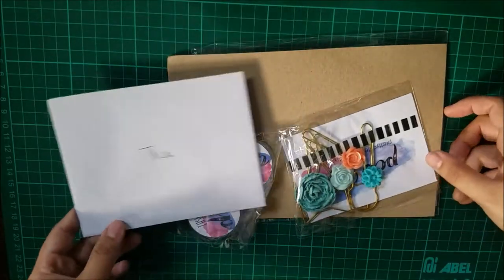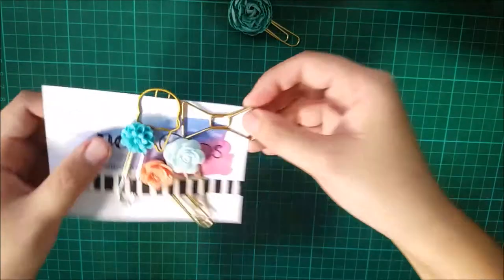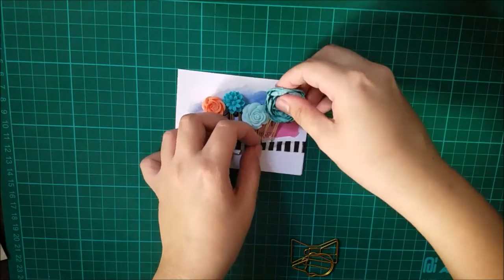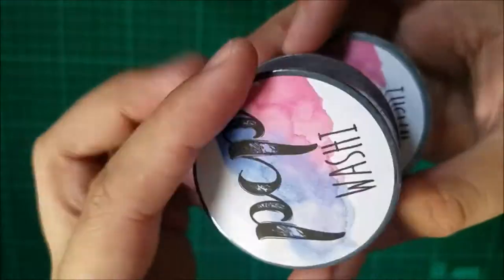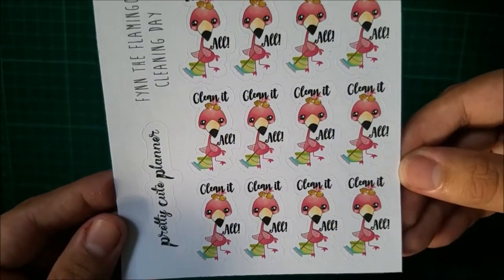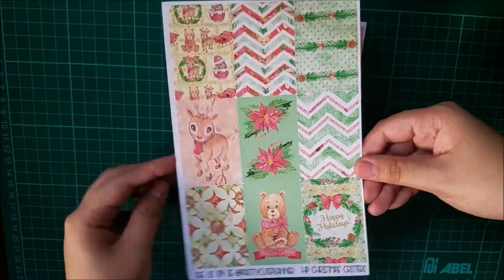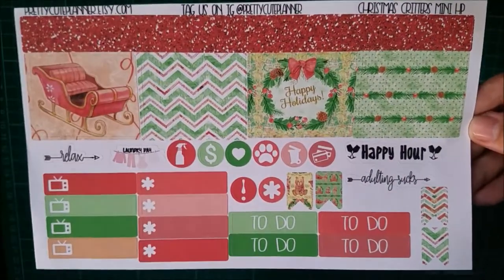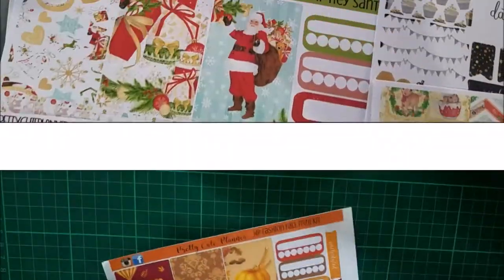Pretty Cute Planner Last PR Kit - Unboxing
Hello everyone! Welcome to a brand new "unboxing" video this week! (CLICK FOR MORE!)

Here's my last PR kit from Pretty Cute Planner! I really had a great time during my term with Ms. Julie's PR team. I love, love, love everything she included in my PR kit, she added extras that are not available in her shop -- those really cute paper clips! Oh, and also, my PR code for her Etsy shop will be until the end of September. Thank you so much, Ms. Julie! All the best! ❤

An in depth and honest review of the stickers and the other cute stuff are already in my blog, kindly check it out! Links are stated below. ❤

NOTE: Some stickers are printed in matte sticker paper and are repositionable! Glossy stickers are available, too!

I PR for the following sticker shops as well! So thankful I got to be in the team! Kindly mention "THEALOVES" or just "THEA" on the notes section when you check out.

❤ C R A F T  P E N G U I N  P L A N N E R ❤

❤ K A R O L I N A ' S   K R A F T S ❤

❤ L M A E  P L A N S ❤

❤ M A R S H M A L L O W  S TU D I O ❤

❤ P R E T T Y  C U T E  P L A N N E R ❤

→ Some parts of this video may be a bit blurry or just had a bad quality when zooming at some parts. I currently don't have a DSLR camera, so please bear with me. :)